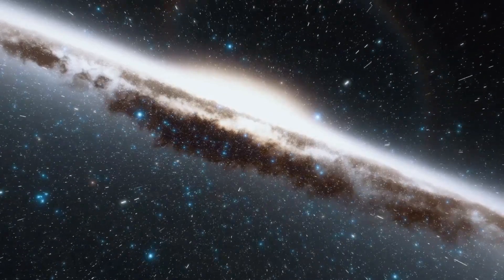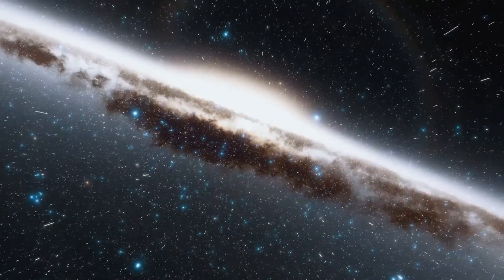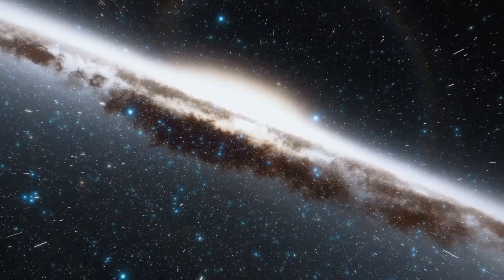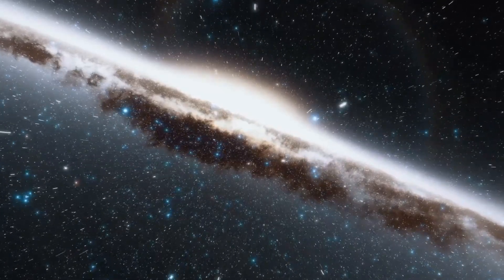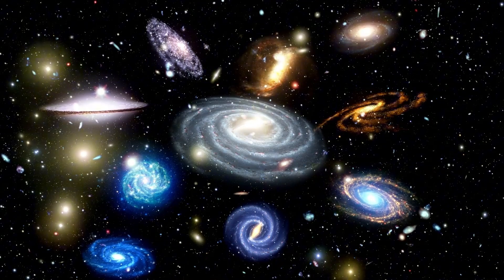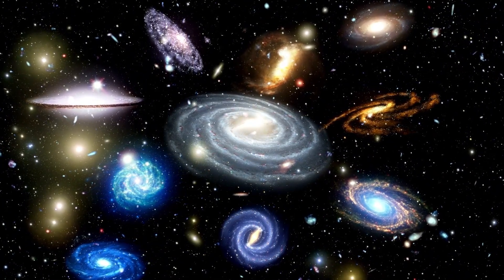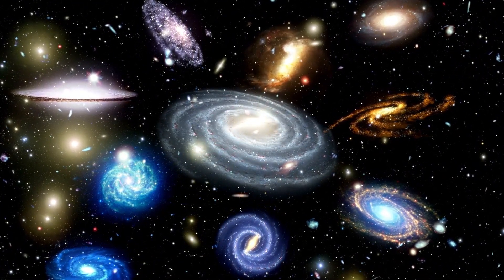James Webb Telescope Just Announced First Massive Structure Older Than the Universe